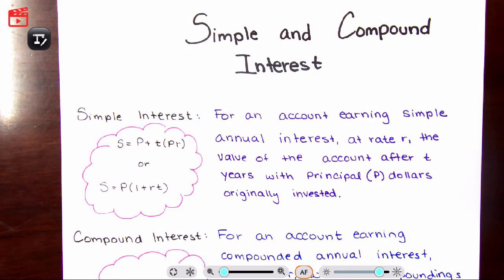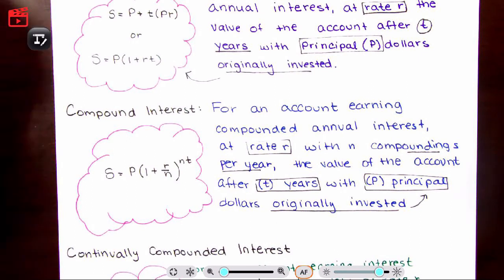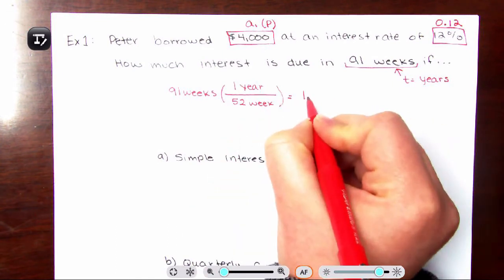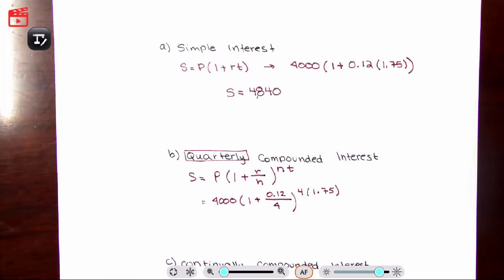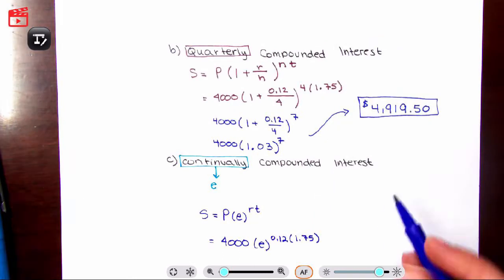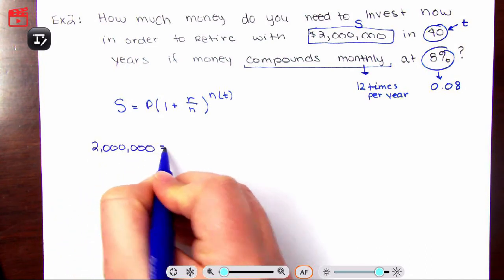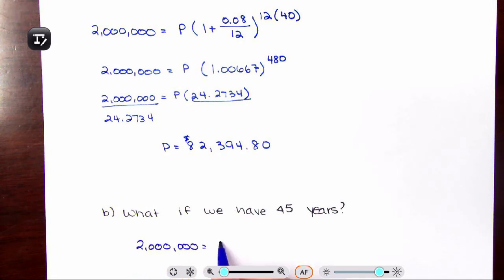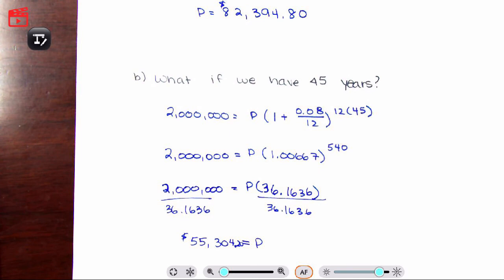Simple and Compound Interest